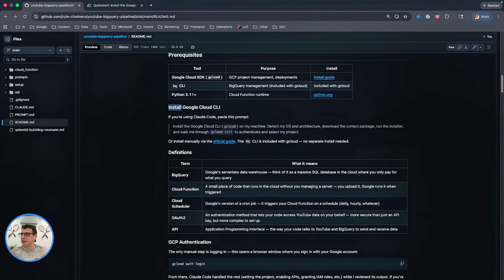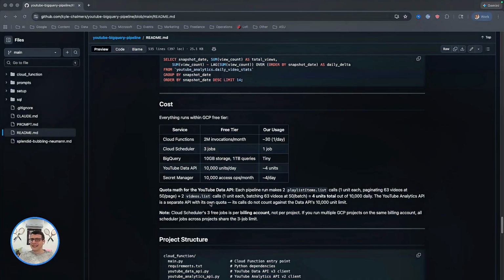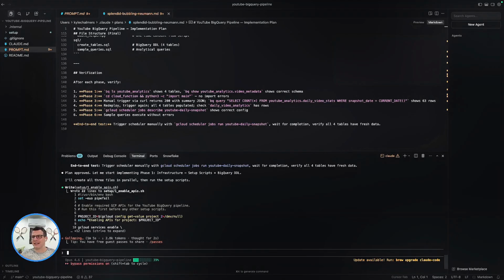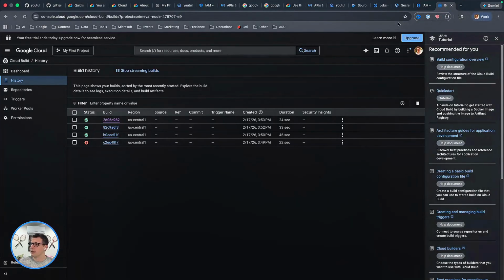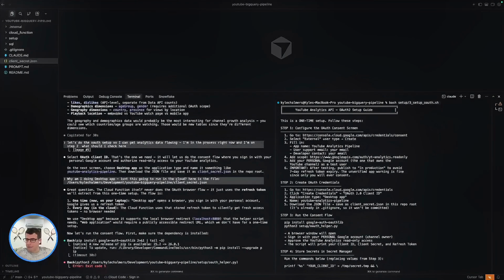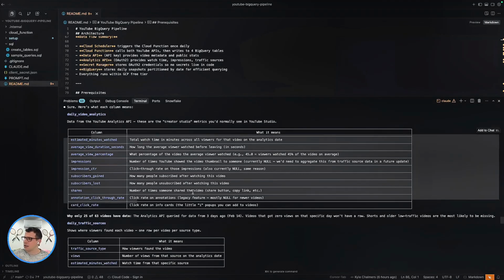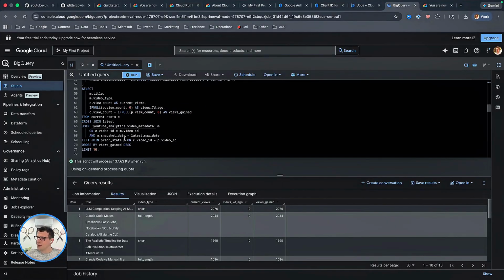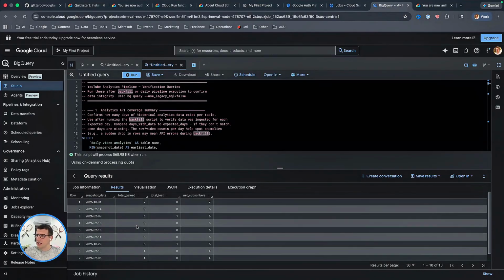Claude Code Built This BigQuery Pipeline in Minutes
Want to build a production data pipeline using AI? In this video, I start by giving Claude Code a single structured prompt and work with it to build and validate an entire YouTube analytics pipeline from scratch using Google Cloud on its free tier plan. By the end,  I created a Cloud Function, BigQuery tables, OAuth2 authentication, and daily scheduling that will continue running and serving me critical insights for FREE.

Whether you're a data professional working with Google Cloud, a YouTuber who wants deeper analytics than YouTube Studio provides, or someone curious about what AI-assisted infrastructure development actually looks like, this video walks you through the full process. You'll see every step including the validation and debugging.

In this video, you'll learn:
1) How to architect a daily data pipeline using Cloud Functions, BigQuery, and Cloud Scheduler all on Google Cloud’s free tier
2) Why YouTube has two separate APIs (Data API v3 and Analytics API v2) and when you need each one
3) How to write structured prompts with XML tags that produce production-grade infrastructure
4) How to deploy, schedule, and verify a pipeline that runs automatically every day plus backfill historical YouTube data

CHAPTERS
00:00 – Intro and Overview
03:17 – Prerequisites and Definitions
05:17 - The Architecture
07:43 – Big Query Tables Data Architecture
08:55 – The Cost to Implement? FREE!
10:03 – The Prompt
11:40 – Running the Prompt
13:02 – Reviewing Plan Mode Output and Execution
14:56 – Reviewing Execution Output
16:55 – Verifying in the Google Cloud UI
20:01 – Feedback and Questions Based on Validation
21:57 – Reviewing Claude Code’s Answers to my Questions
26:01 – UI Verification Following YouTube Analytics API Auth
31:01 – Understanding the Big Query Tables Data
32:41 – Backfilling Historical YouTube Analytics Data
33:40 – Big Query CLI SQL Queries Data Verification with Claude Code
36:06 – SQL Verification in the Big Query UI
37:30 – Verification of the YouTube Analytics Historical Backfill
39:47 – Claude Code Verification of the 1st Production Job Run
41:48 – UI Verification of the 1st Production Job Run
43:25 – Wrap-up and Next Steps

I'm Kyle Chalmers and after 9+ years leading data teams, I'm here to make AI approachable for all data professionals and enthusiasts.